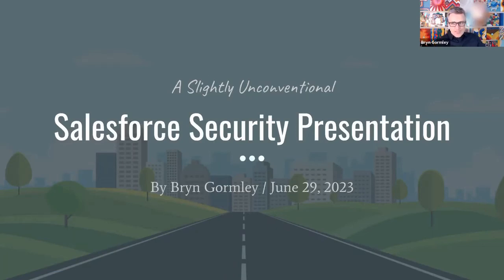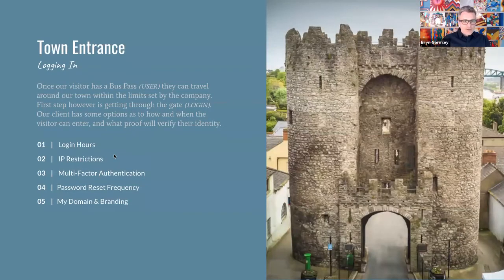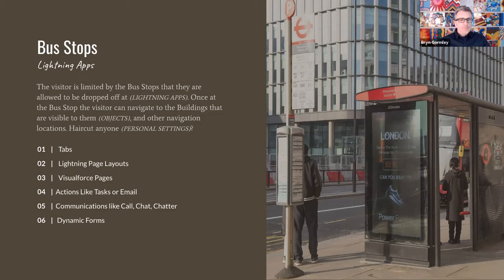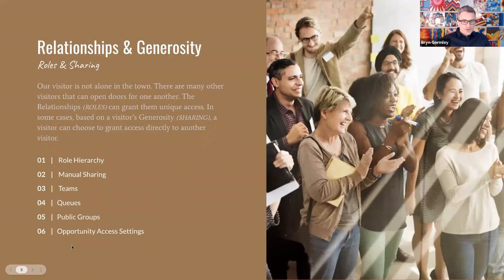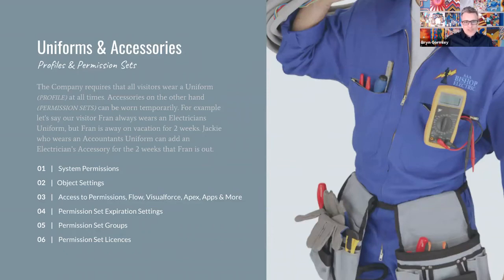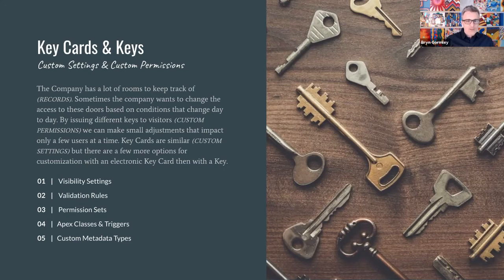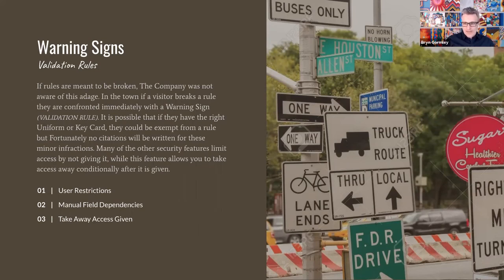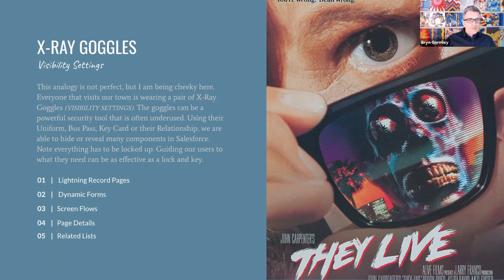Salesforce Security: Redefined as a Town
Salesforce Security can be confusing, I have created this analogy, which tells a story as if Salesforce Security was the features of an every day town.